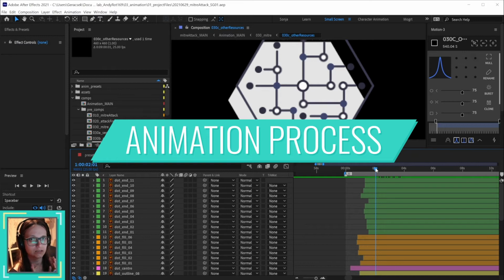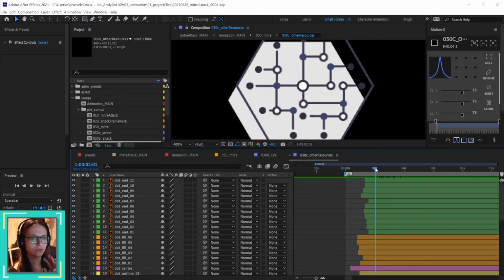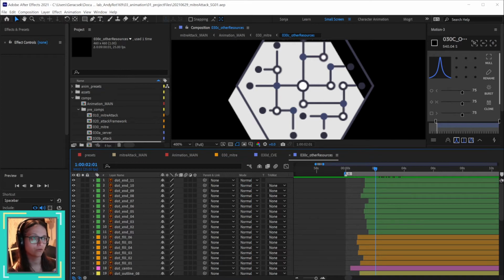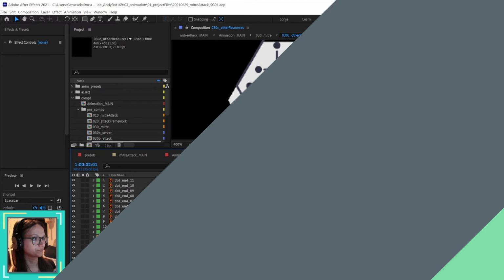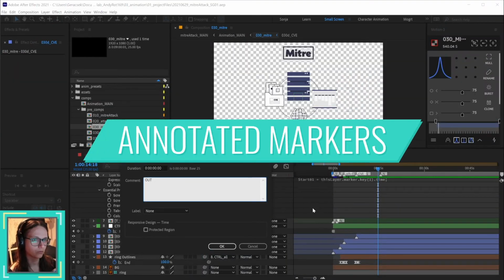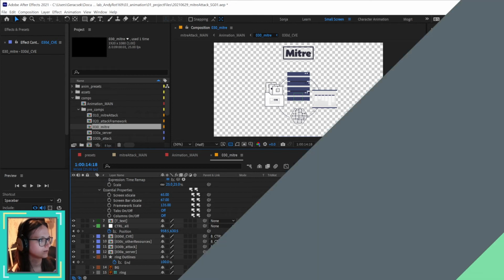3 Hot Tips for Junior Motion Designers | Adobe After Effects Tutorial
When I started out as a motion designer, I jumped into projects and animated to the fullest detail from the first keyframe without setting markers, because I was sure that the client would love it.

I soon found out that clients have feedback, no matter how much effort you put into the animation. You will have a much easier time when you set your workspace up right.

So here are three things that I learned from my mistakes as a junior motion designer, so you don't have to.

Sign up: mailinglist.sonjageracsek.me